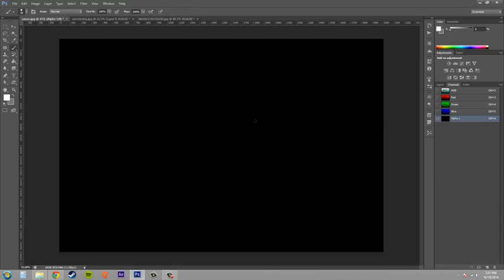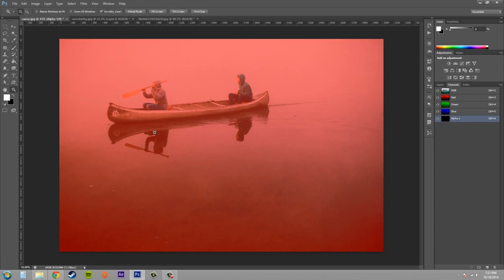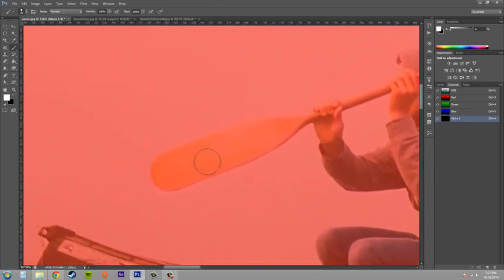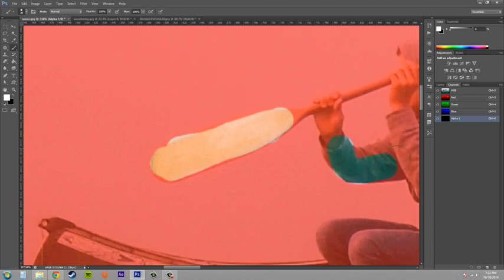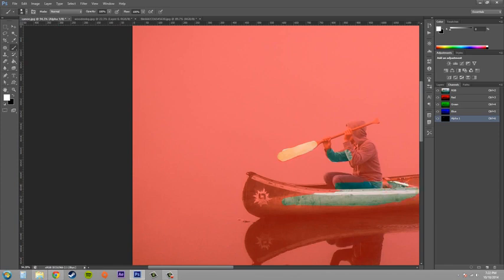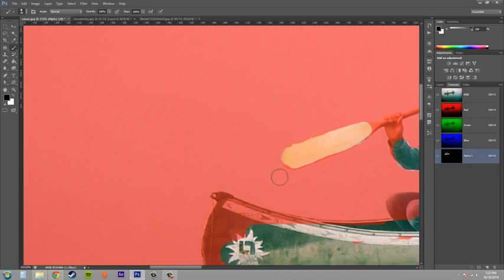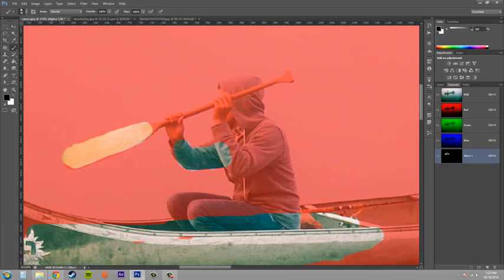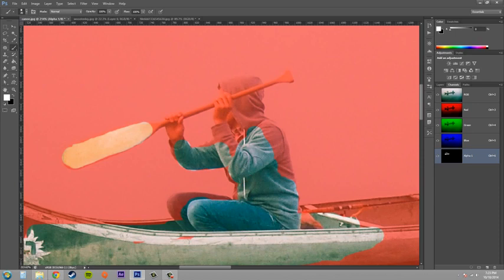Photoshop CS6 Tutorial 145 - Creating Channel Masks from Scratch | Computer Podda